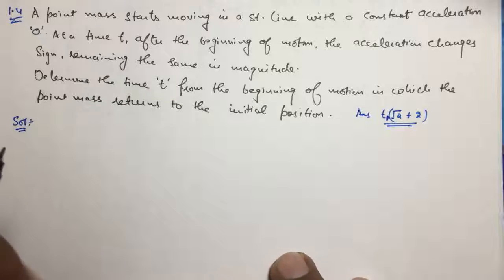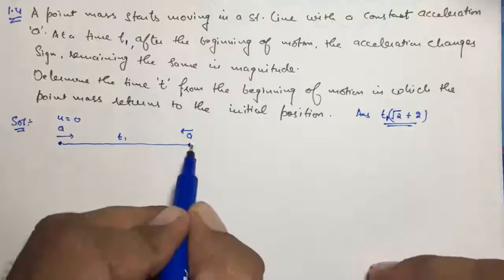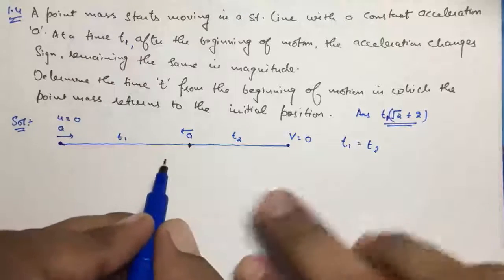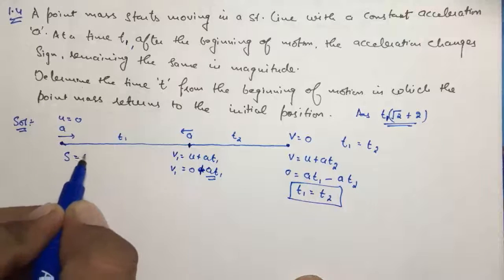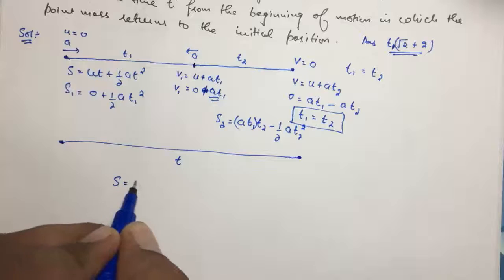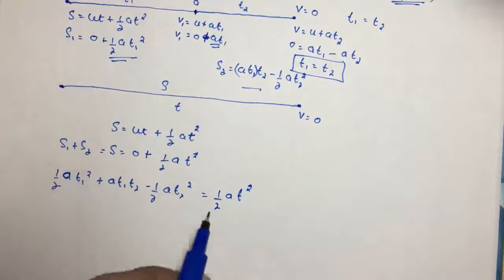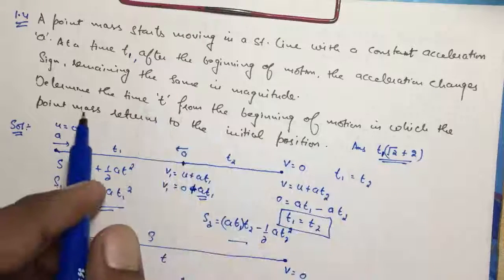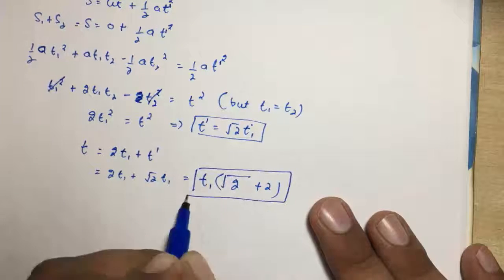SS Krotov Mechanics Solution 1.4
A Simple question with a bit complex calculations is solved in this video.
Video Made by GRAVITY PCM INSTITUTE
Gravity PCM Institute
Near Bus Stand, Above Canara Bank
GT Road Ferozepur Cantt.